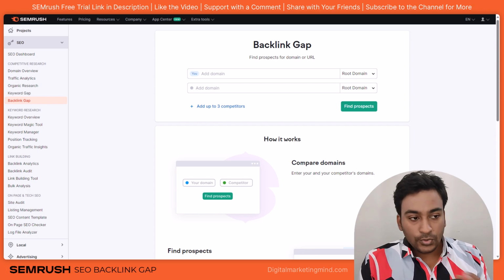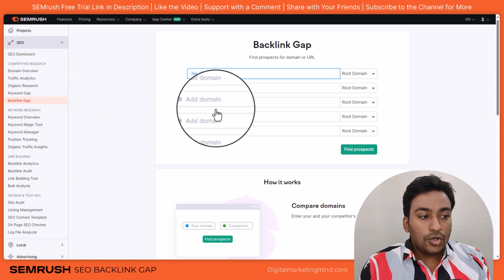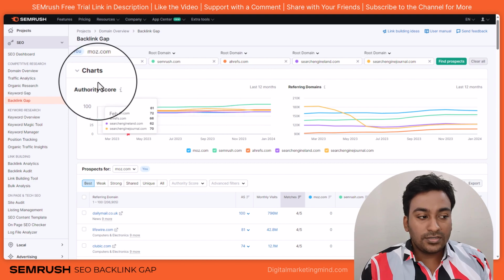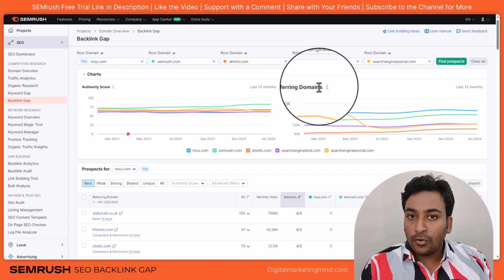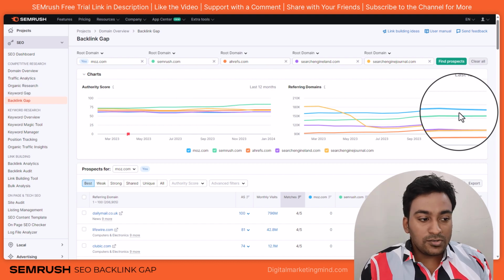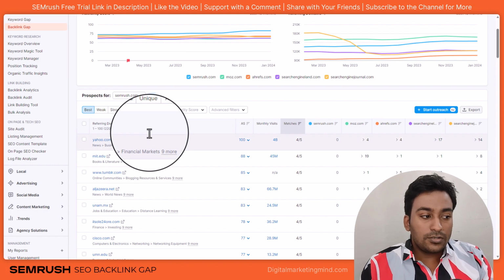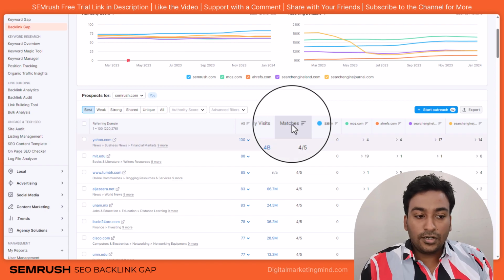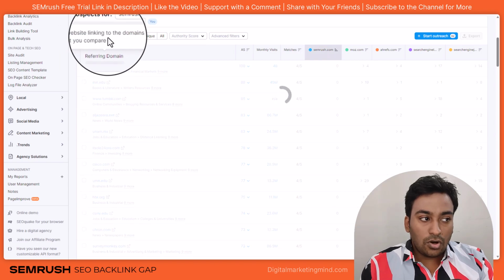Find SEO Competitor Backlinks With Semrush Backlink Gap | Semrush Tutorial Course 2024 | #15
In this video, I’m going to show you how to find SEO competitor backlinks using the Semrush Backlink Gap tool. This tool is a part of semrush.com, a comprehensive solution for all your SEO needs.

TABLE OF CONTENTS:
00:00 Introduction
00:39 How to Use Backlink Gap
00:54 Backlink Comparison
03:06 Best, Weak, Strong, Shared, Unique and All Prospects
04:04 Conclusion

As a digital marketer, I understand the importance of SEO in driving traffic to a website. But, SEO can be tricky. There are so many factors to consider and it’s easy to overlook some of them. That’s where the Semrush Backlink Gap comes in. It helps you identify and analyze the backlinks of your competitors, giving you insights into their SEO strategies.

In this video, I will walk you through the process of using the Semrush Backlink Gap. I will show you how to set up the tool, how to run a backlink analysis, and how to interpret the results. I will also share tips and tricks on how to use these insights to improve your own SEO strategy.

Whether you’re a seasoned digital marketer or a beginner, this video will provide valuable insights into the world of SEO. So, if you’re looking to improve your website’s SEO and increase your organic traffic, this video is for you.